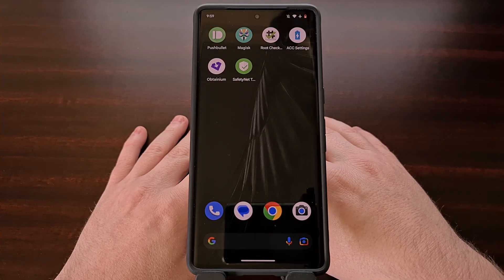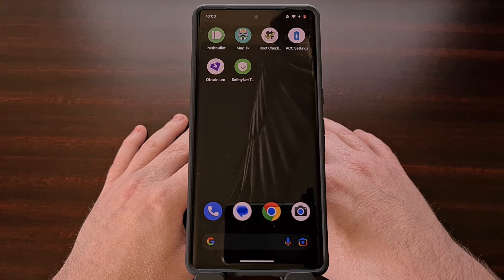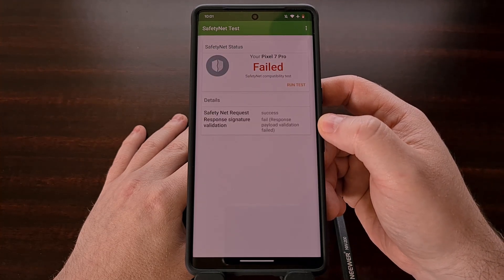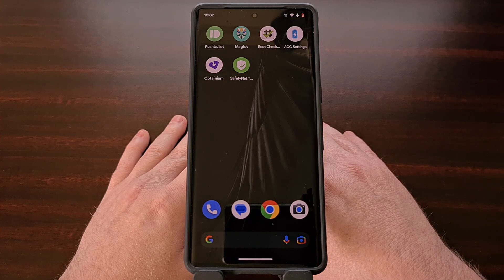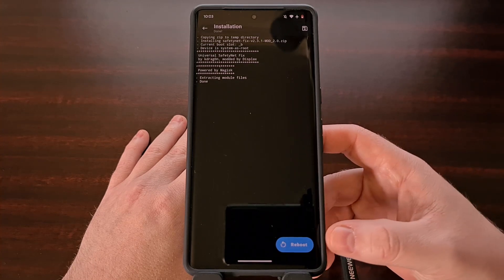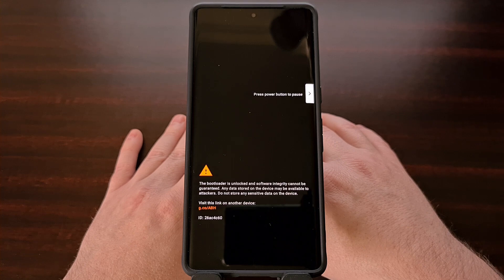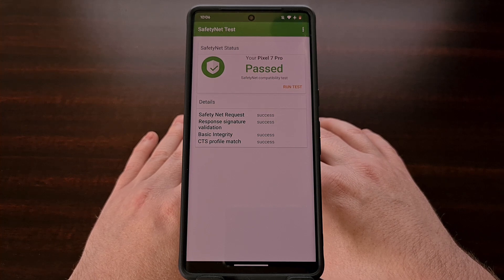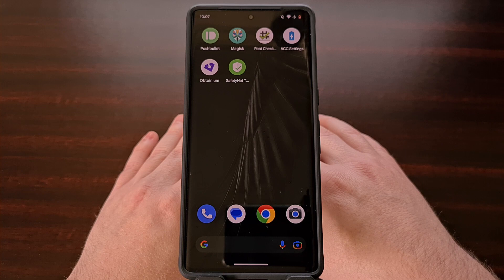Magisk Module to Pass Google Pixel 7 SafetyNet Checks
This Magisk module will help you to pass SafetyNet checks on the Google Pixel 7 or Pixel 7 Pro after unlocking the bootloader and gaining root access.

Video Description
Depending on which applications or games you play, you may need to pass SafetyNet checks on your Google Pixel 7 and Pixel 7 Pro smartphones. See, some Android developers require that you successfully pass these checks before they will let you use the app or play the game.

Some times these requirements are put into place in an attempt to block some users who would leverage root access in order to cheat in a mobile game. While others (mainly banking apps) will claim these are mandated for your personal safety. Since it is easier for a malicious app to steal your personal data if it has root access to the system.

And while Google is currently phasing out SafetyNet checks in favor of the Google Play Integrity API, there are still many applications and games that require a clean pass when it comes to SafteyNet.

So in today's video, I'll be showing you how to pass these checks successfully on the Google Pixel and Pixel 7 Pro smartphones.

Right here I have the Pixel 7 Pro and it currently has an unlocked bootloader. I have also gained root access to this device using Magisk and as you can see here, it is not able to pass SafetyNet checks with this setup.

To fix this, we need to download a modified version of the SafetyNet Fix Magisk module. This module was originally created by Android community developer kdrag0n, but needed to be updated for the Google Pixel 7 series. The original developer is likely to update their module with this fix in the future, but for now we'll be using the modified module from community developer Displax.

You can download this directly from their GitHub page, which you'll find linked below in the video description, and I will also be providing a direct link to download the exact version of the Magisk Module I'm using in this video.

Once the Module has been downloaded, let's go ahead and open up the Magisk application and then tap the Modules tab at the bottom right of the screen.

From here, we want to manually install the module that we just downloaded. So let's select it using the file picker and watch as it is installed on this Google Pixel 7 Pro.

After it has been installed, it will instruct you to reboot the device, but first we need to enable the Zygisk toggle from within the settings are of Magisk.

If Zygisk has already been enabled, then you can just reboot the phone when you see the prompt.

After the Google Pixel 7 or Pixel 7 Pro has rebooted, let's go back into the SafetyNet checker app that we got from the Google Play Store to test if everything went according to plan.

If we get a PASS message here, then we are now successfully passing SafetyNet checks on the Pixel 7 series. If you're still failing these checks then you may want to look at which root mods you have installed on the device since gaining root access to it. There may be some conflicts that need to be resolved in order for this to work properly.

The developer also recommends that you check out the MagiskHide Props Config to spoof a certified device profile if you're still failing to pass these checks after installing this module. This wasn't needed on my setup but it may be required if you have a lot of mods installed on your smartphone.

1. Intro [00:00]
2. Download the Magisk Module [01:58]
3. Install the module [03:05]
4. Make sure the Zygisk toggle is enabled [04:08]
5. Reboot the phone [04:38]
6. Perform a SafetyNet check again [05:14]